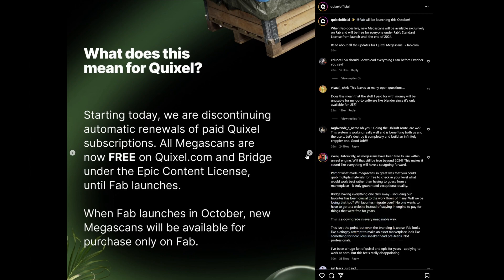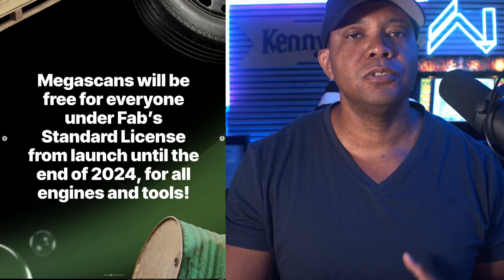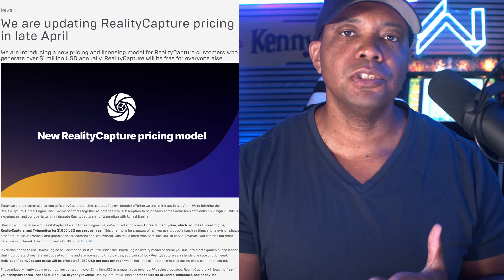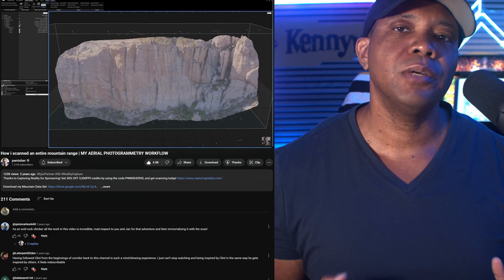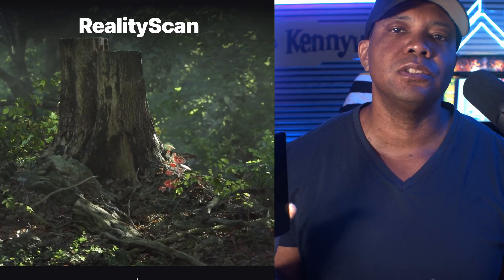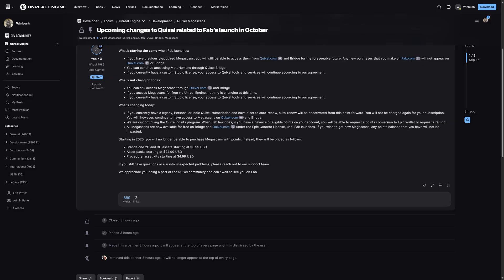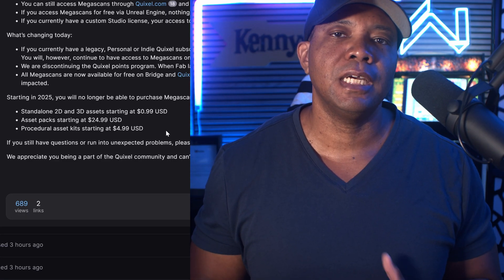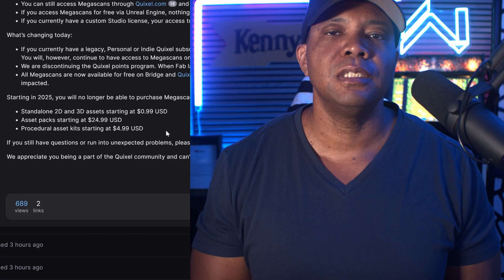Megascans No Longer Free after 2024 but there's options 🤙🏿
With todays news of Megascans going paid behind the Fab store I know a lot of people are going to panic but we do have some free solutions still we can use.

My Tech Channel:  @WinbushGaming

0:00 Megascans News
1:01 Reality Capture
1:41 Reality Scan
2:15 Pricing Model